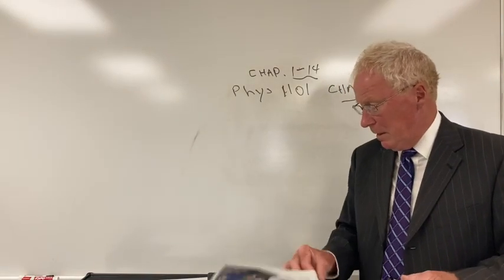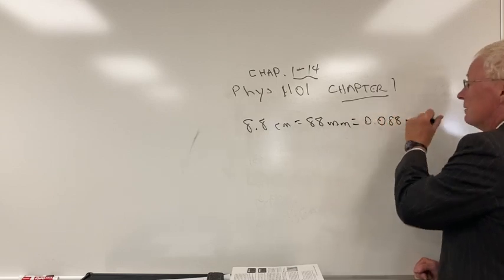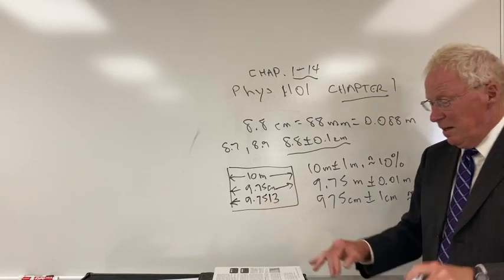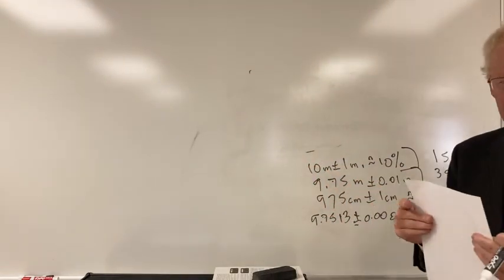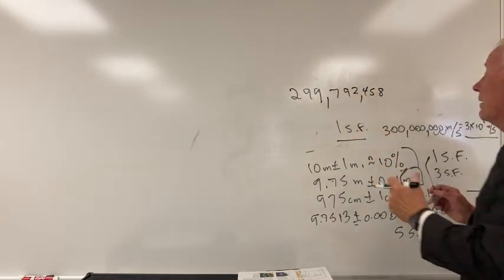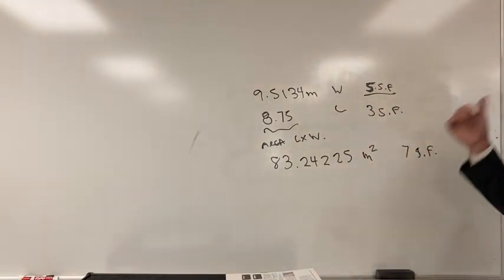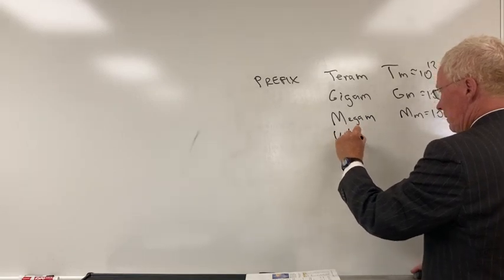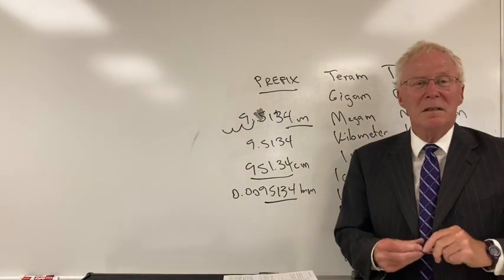Physics 1101 Fall 2022 Chapter 1 Lecture